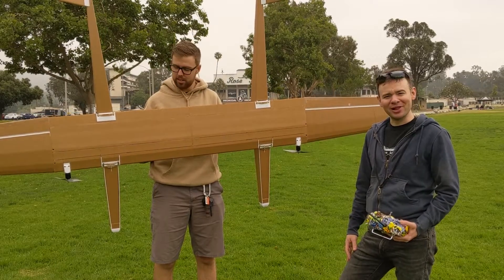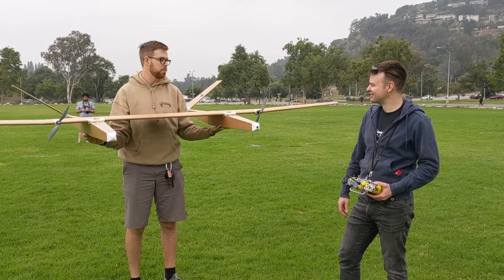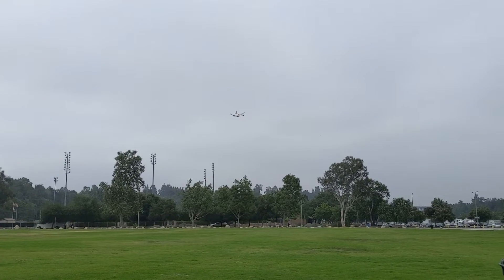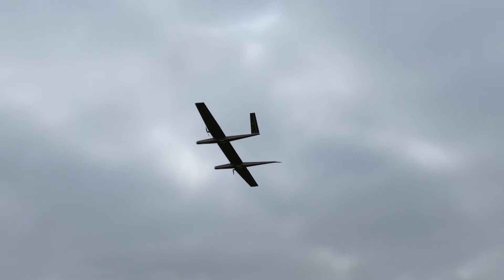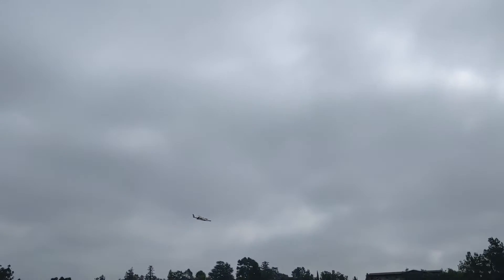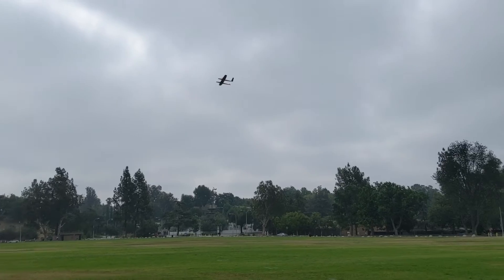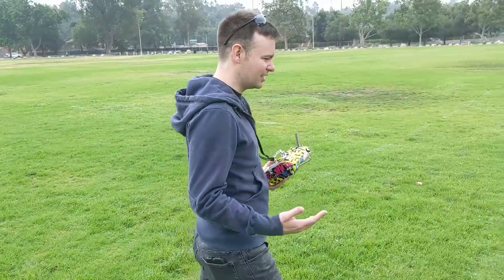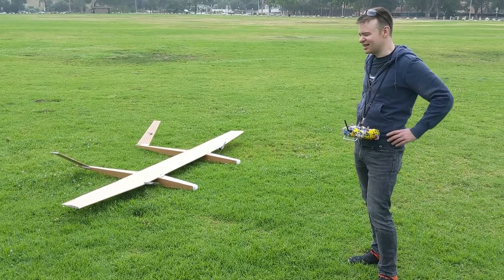Twin-Fuse Carrier's Maiden Flight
We built a foam board motor-glider-style airplane with two fuselages and a ten-foot wingspan.  The question now is what to do with it...

Some specs on this plane:

Wingspan: 3,000 mm
Flying weight: 2,300 g
Propeller size: 10"
Take-off power: ~600 watts